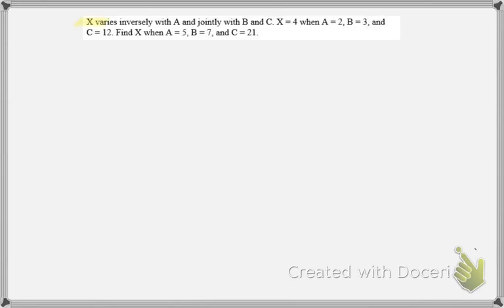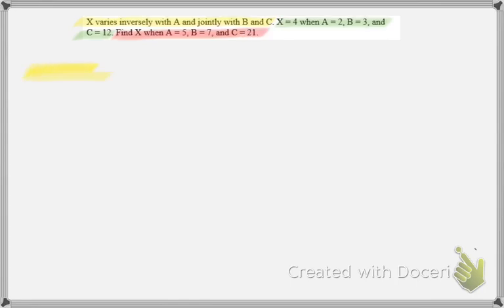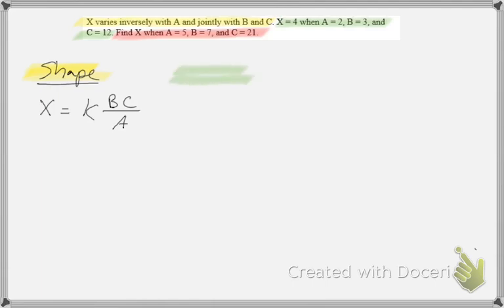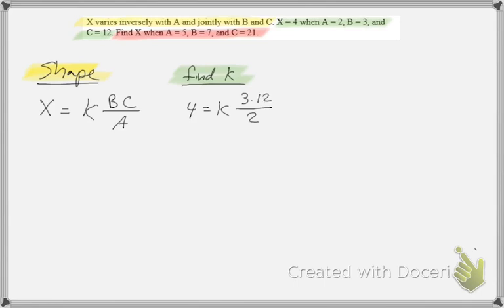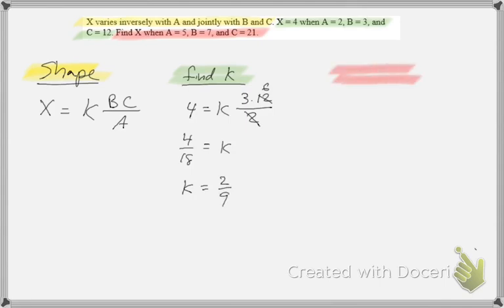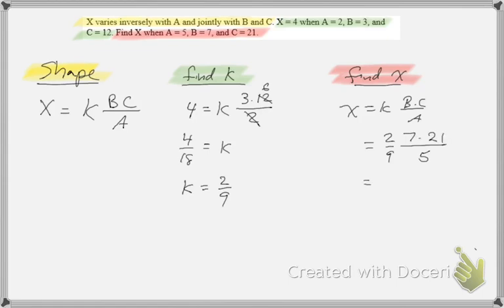Math 112-17 and Math 120-47 Final Review